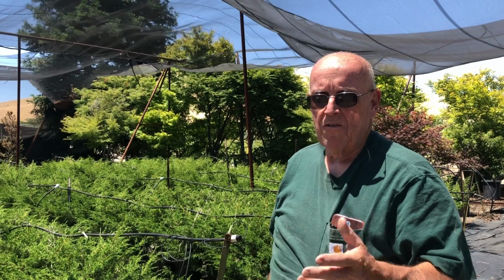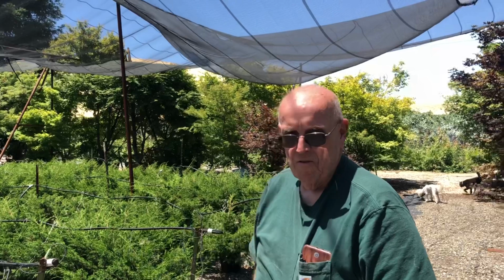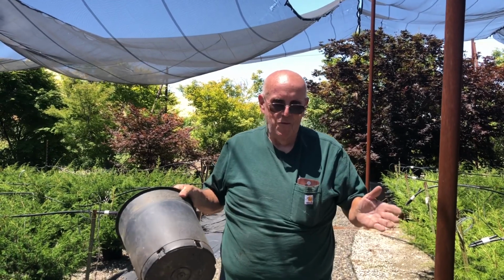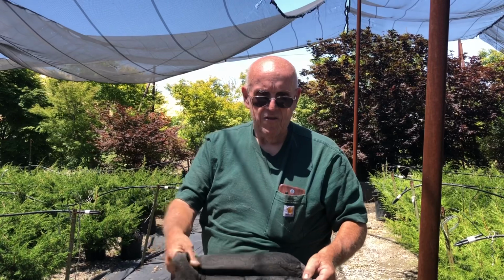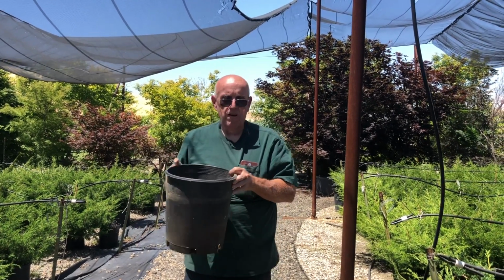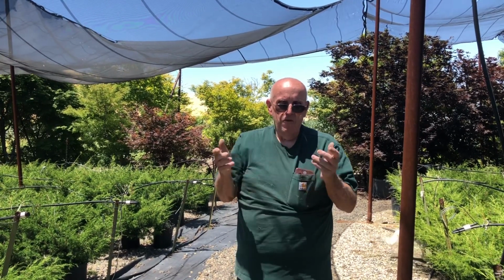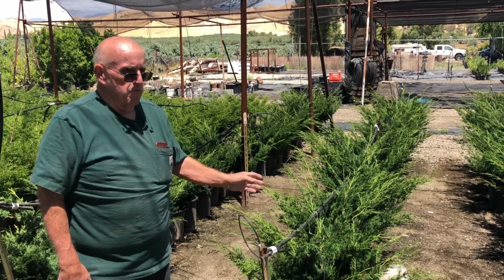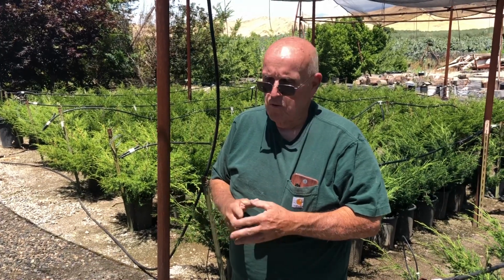How and why to grow bonsai on the ground vs in the ground - Technique - Baikoen Bonsai Club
In this bonsai technique episode, Ed Clark will be going over the process of growing trees on the ground vs in the ground. Ed being a nurseryman has several years of experience in growing trees and shows his technique of growing bonsai pre stock on the ground.  As this social distancing continues we at Baikoen Bonsai Club will continue to develop videos for our members and the community that we serve. It give us an idea you enjoy them!